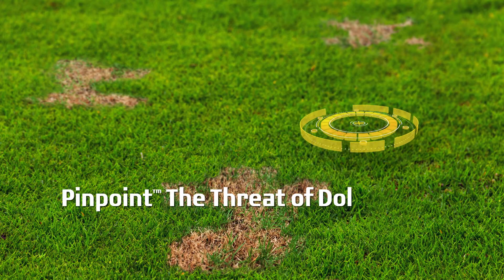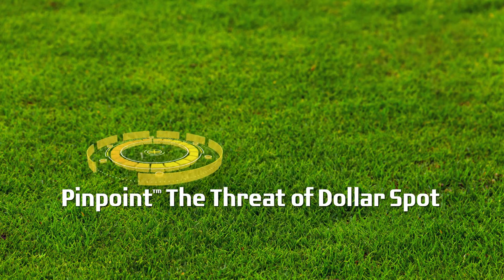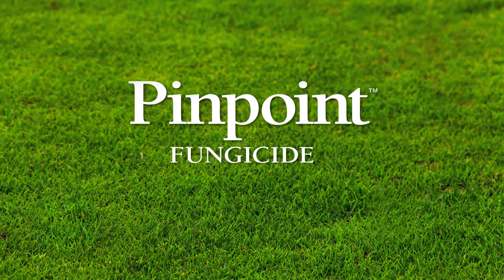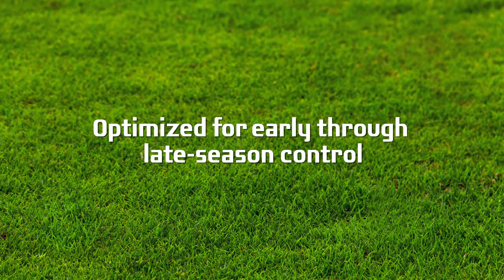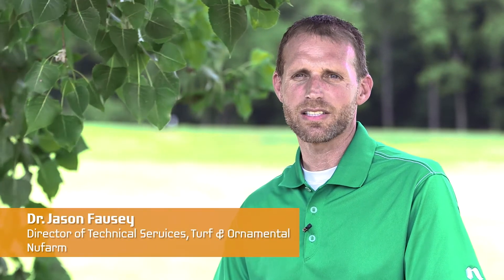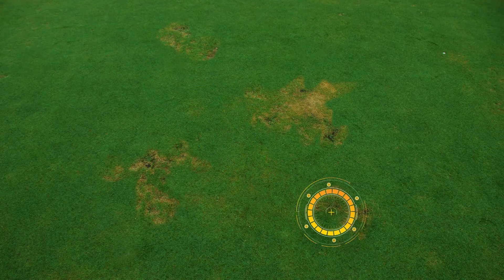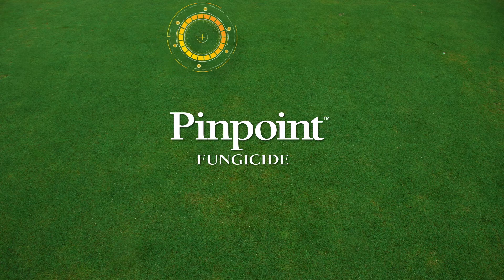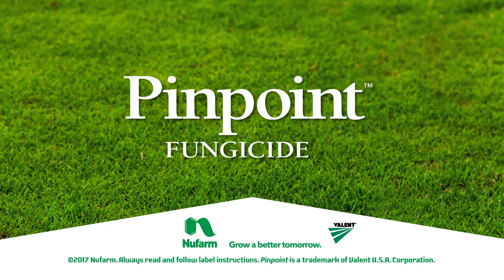Pinpoint The Threat of Dollar Spot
End the threat of Dollar Spot with Pinpoint Fungicide